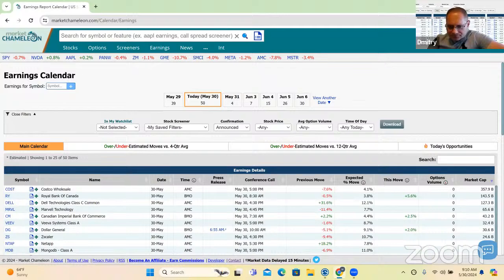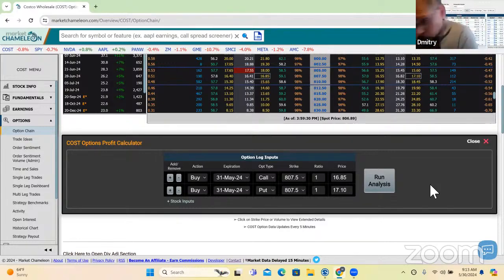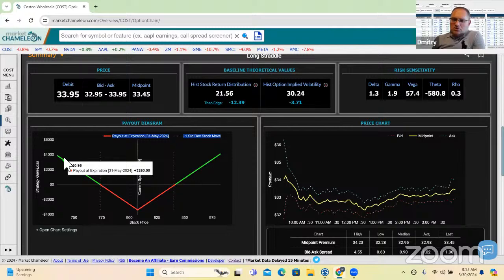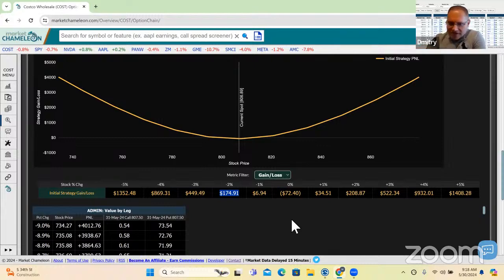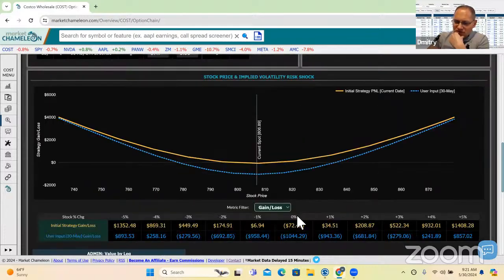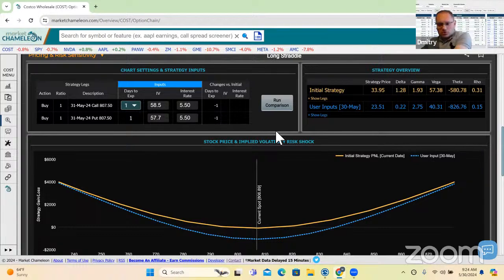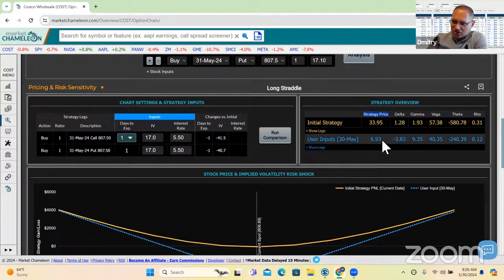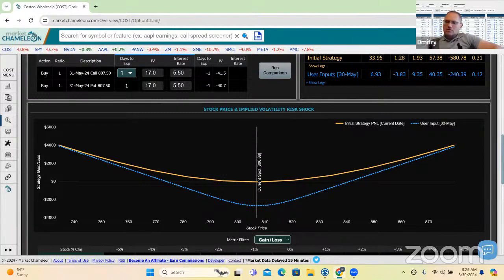Costco Earnings Revealed